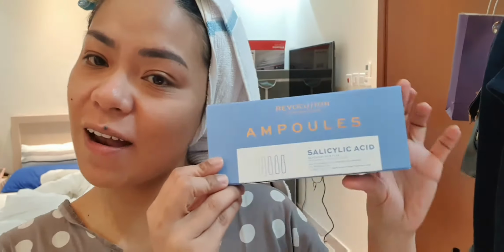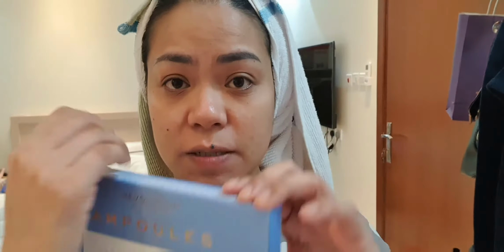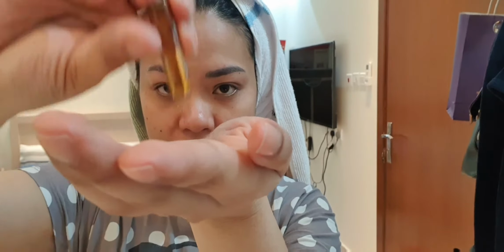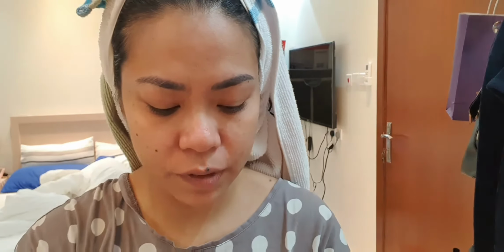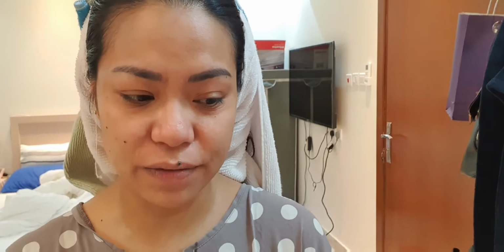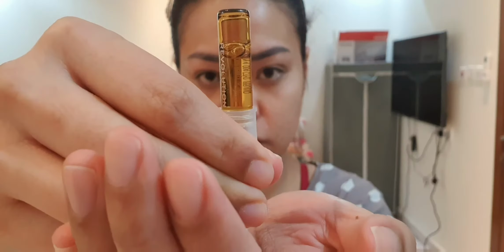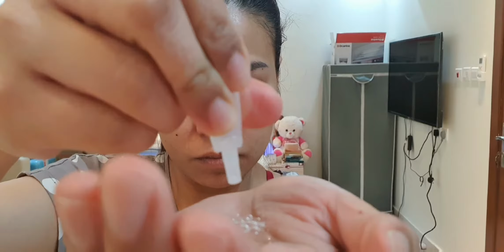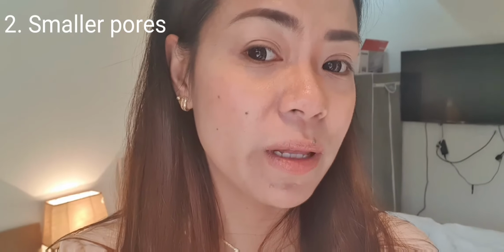Revolution Salicylic Acid 7-Day Blemish Preventing Skin Plan Ampoules | Test and Review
Revolution Skincare Salicylic Acid 7 Day Blemish Preventing Skin Plan Ampoules

Description:
Perfect for travel or for trialing new ingredients in your routine, ampoules are the high potency, hygienic way to reap the benefits of some of our best-selling ingredients. Contains seven doses that dispense precisely the right amount of product.

Salicylic Acid - Helps to exfoliate and cleanse the pores, loosening trapped sebum and dirt so that it can be removed, preventing any congestion that may cause blemishes.
Niacinamide - Helps to smooth and even skin tone, balance sebum production, reduce redness and help with improving skin moisturization to help create a more even skin tone and texture.
Marine Microalgae - Soothes and hydrates the skin, reducing any redness or irritation.